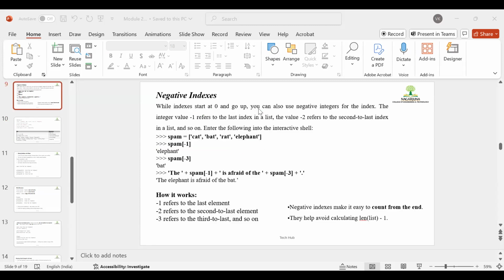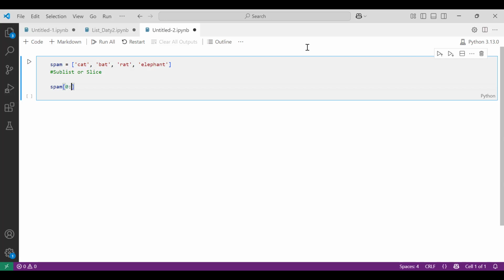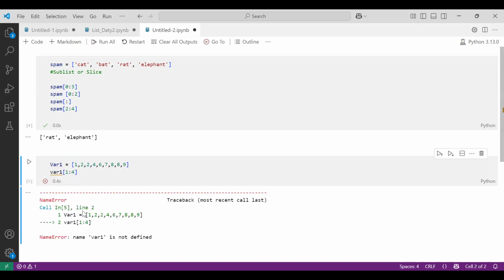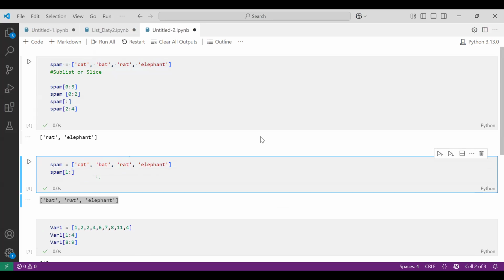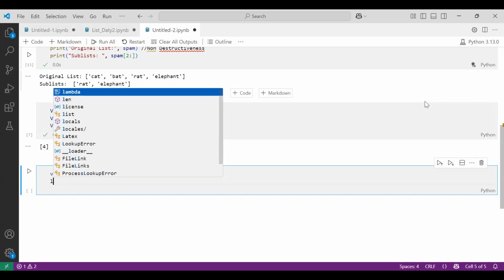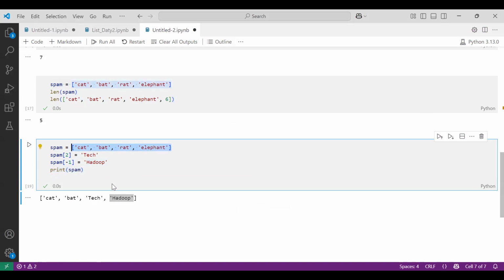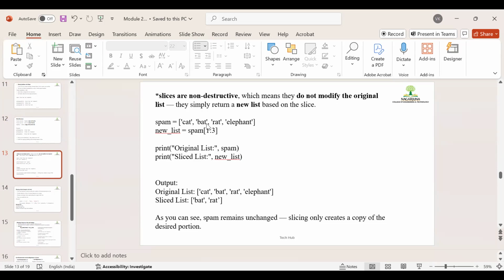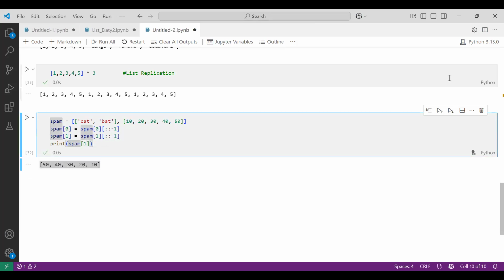Python Basics - Sublists with Slices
📌 Python List Basics Explained!
In this video, you'll learn the fundamentals of lists in Python – one of the most important data types for storing multiple values.

✨ Topics Covered:

Lists inside lists (nested lists)

Subsists & slicing

slices are non-destructive

Modification through Index

Getting a List’s Length with len()

Concatenate & Replication

🔍 Perfect for beginners who are just getting started with Python programming!

Transcript